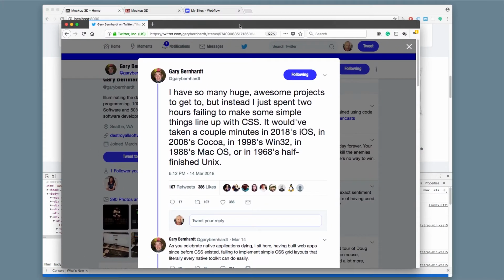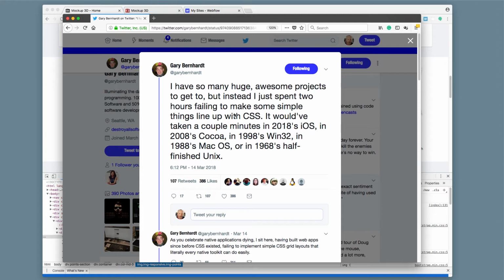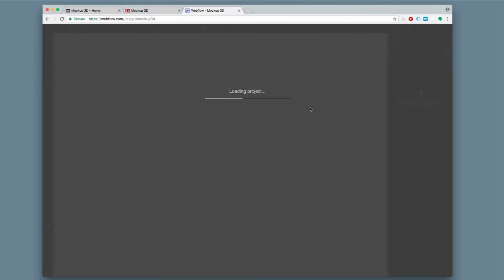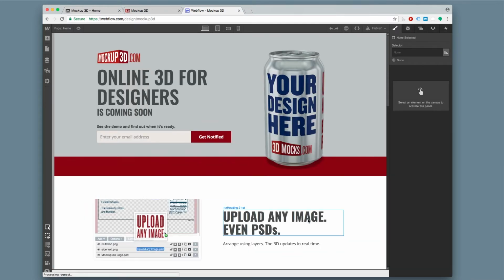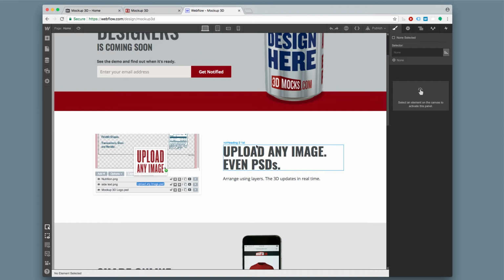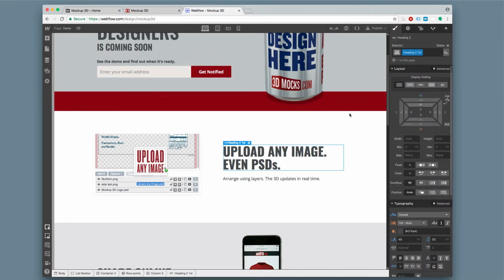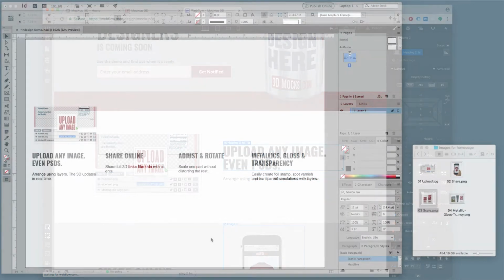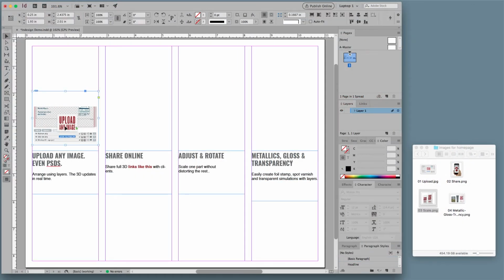CSS is Broken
I rant a bit about CSS, but also talk about how I'm building the site, a bit about Webflow and some design tech history.